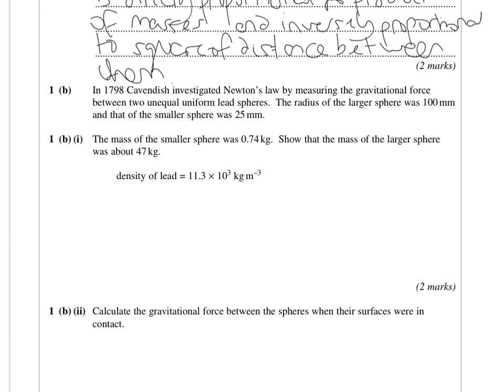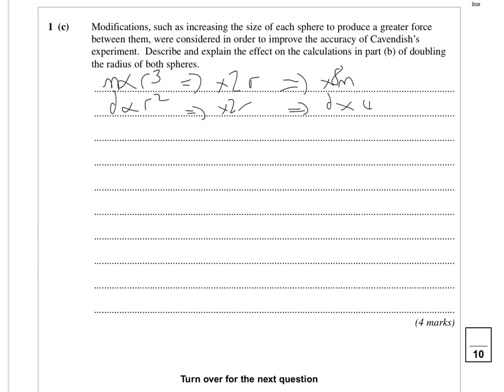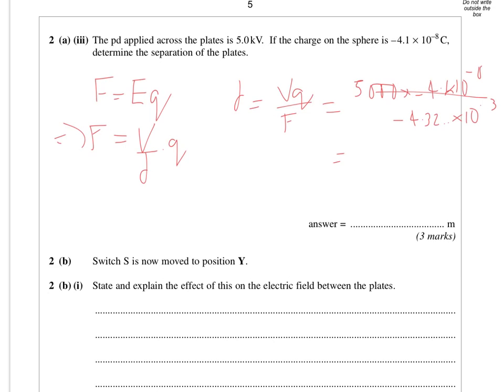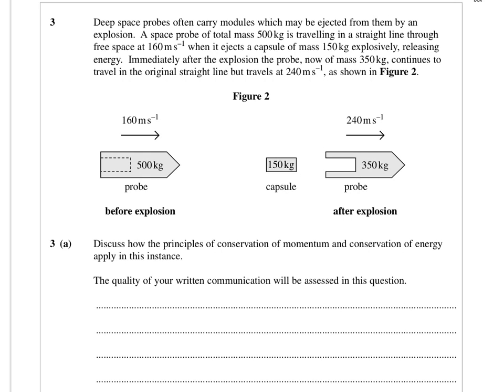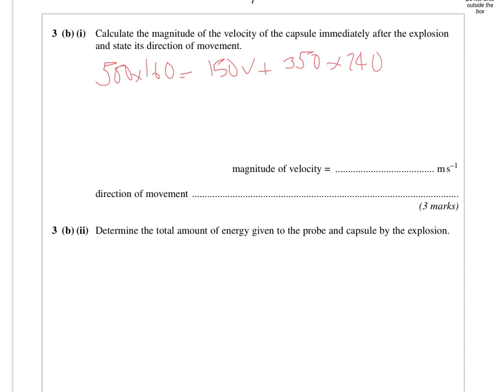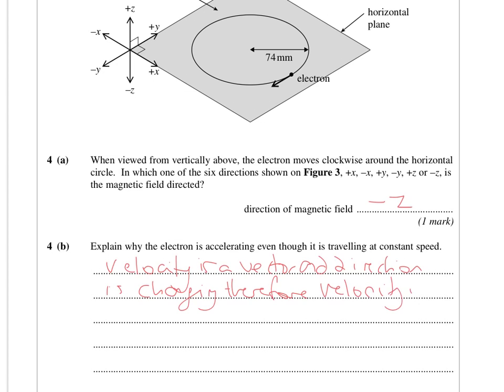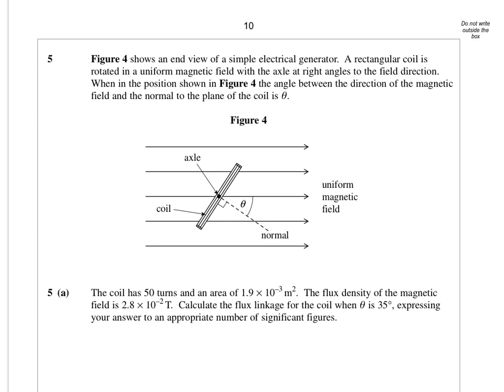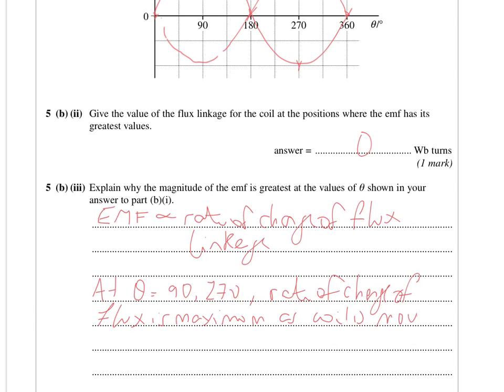AQA: A Level Physics: Unit 4: June 2010: Section B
Worked solutions to AQA Unit 4 Section B for June 2010.